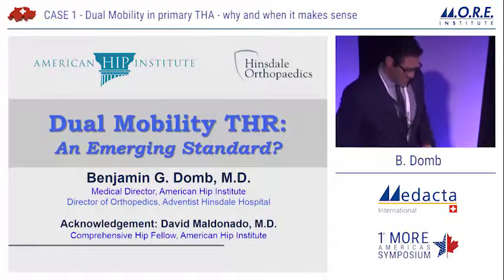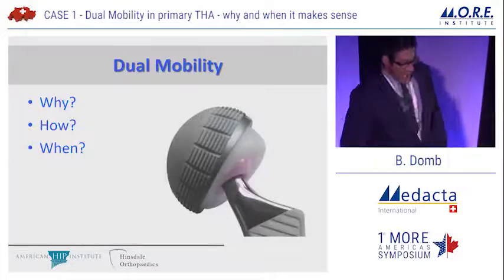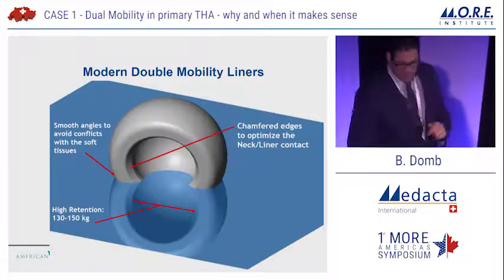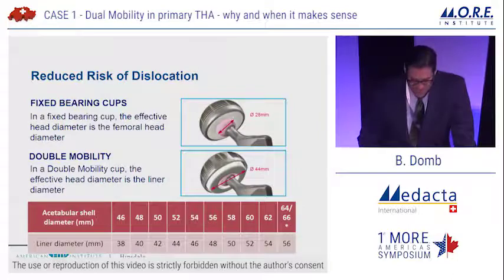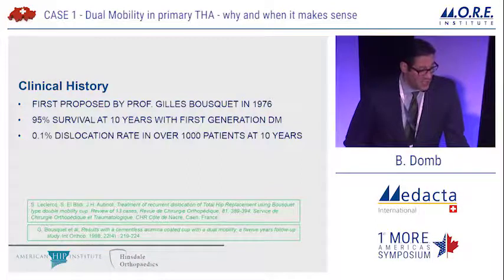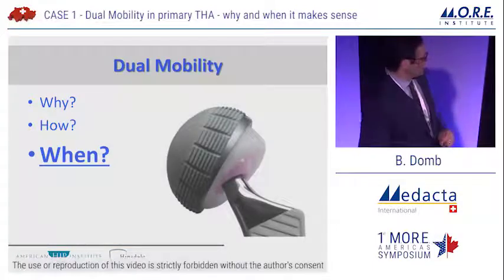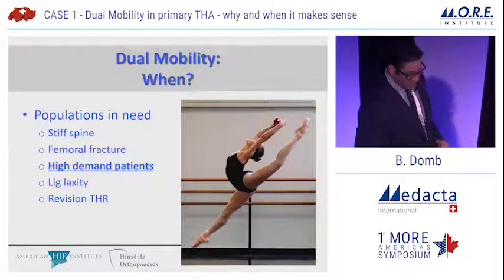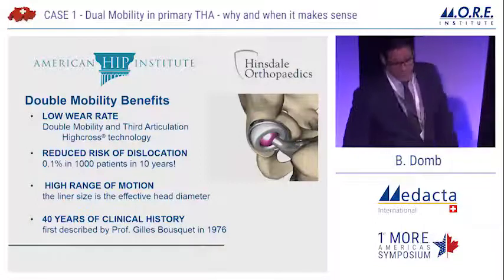Dual Mobility THR: an Emerging Standard? B. G. DOMB, MD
Did you know Medacta TV, our educational video platform? and access to many hours of medical education, including a series of webcasts discussing current topics in orthopaedic, live surgeries and much more!